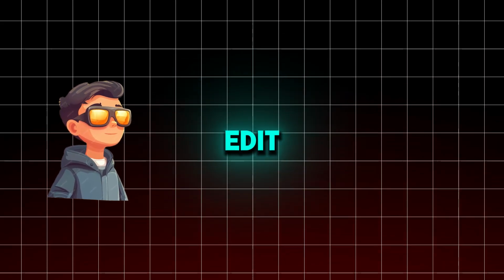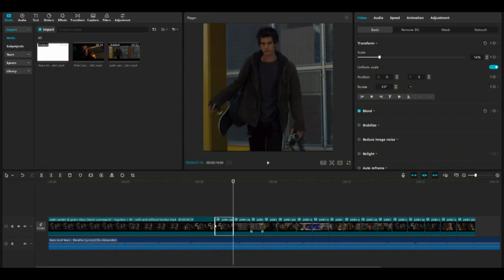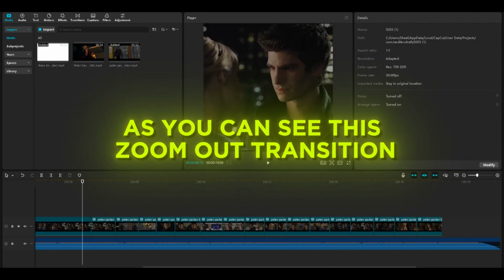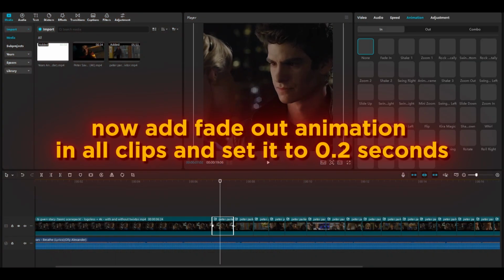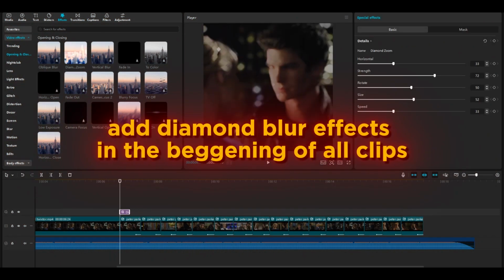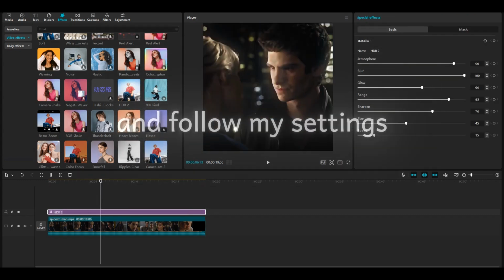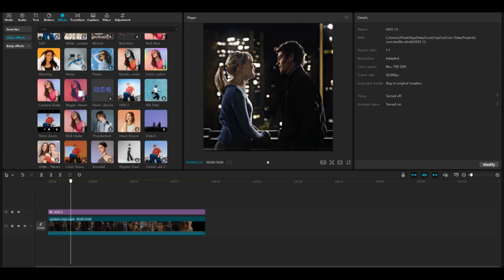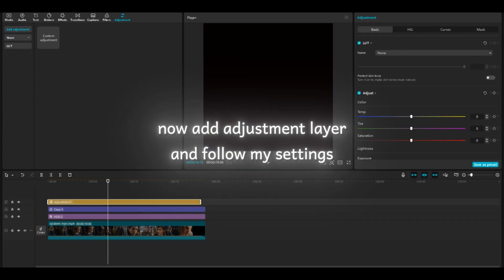How to make viral edits cn Capcut PC\Capcut || HDR CC & Transitions Tutorial!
📹💥 Ready to take your editing skills to the next level? In this explosive tutorial, learn how to create viral edits using CapCut on your PC! 🚀✨ Combine stunning HDR CC with epic transitions to make your videos pop like never before! 🎬 This step-by-step guide is perfect for both beginners and seasoned editors looking to refine their craft. Join us as we explore tips, tricks, and banger techniques that make your content share-worthy! Let’s create video magic together!